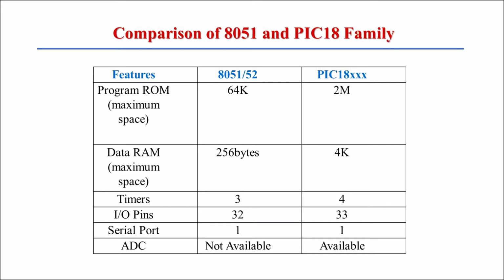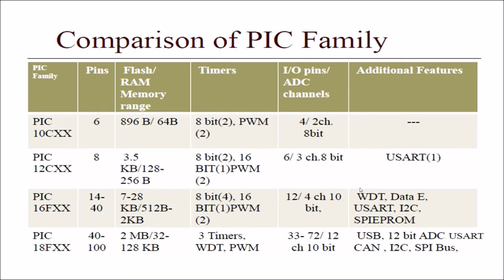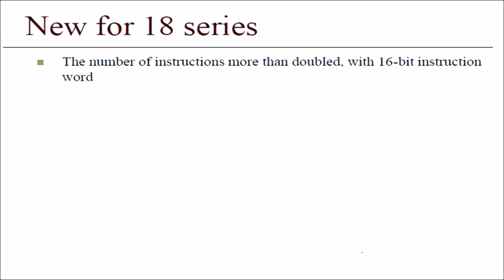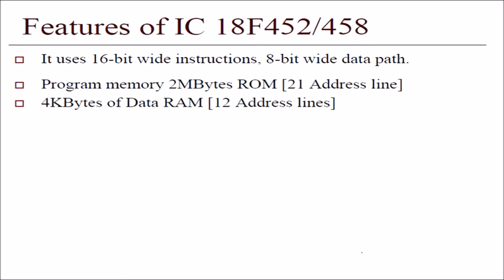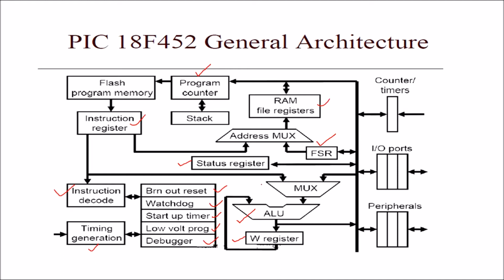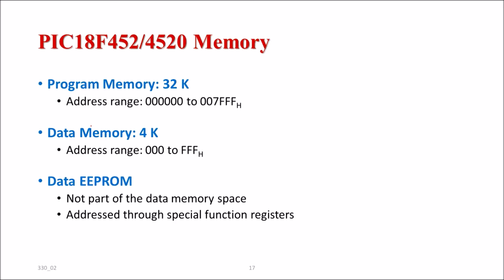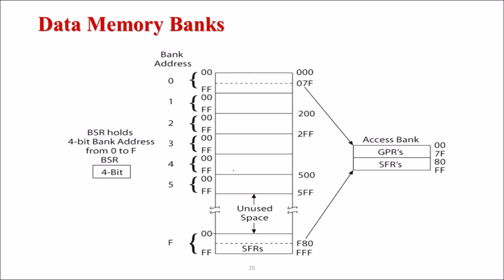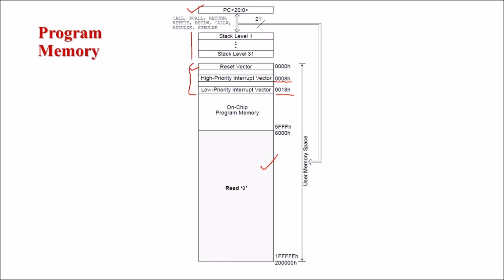PIC_Lecture 1: Introduction to PIC Microcontroller Part I : peripheral interface controller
This video is about PIC Microcontroller comparison,  architecture, and memory organization

For the theory of 8051 and PIC microcontroller refer to the following blog: